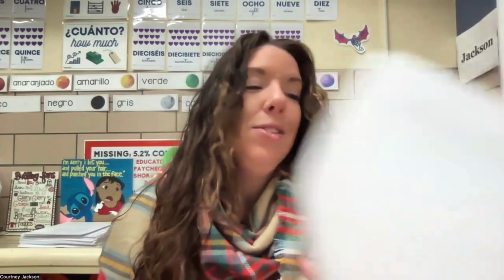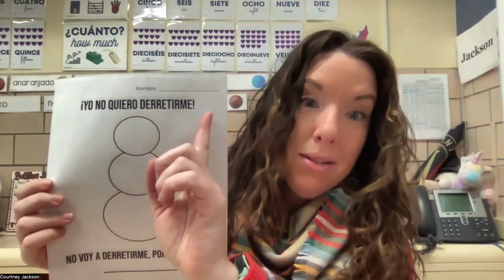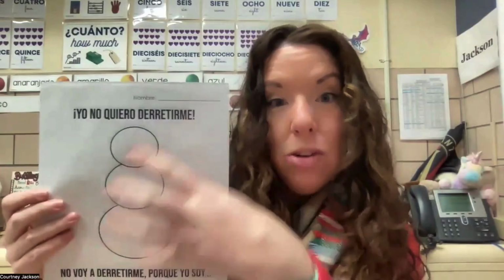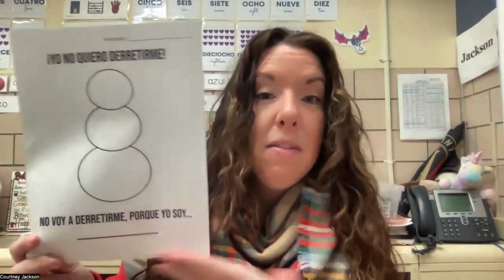Fun Activities in 5 I'm not a... activities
Come learn about (or practice!) a fun classroom activity with me in less than 5 minutes with this series, "Fun activities in 5!" This week I'm featuring "I'm not a..." This activity is designed to build and celebrate creativity AND to keep students in the target language!

As a thanks for joining I'll send you a mini-word wall card set in Spanish, English, & French!

You can grab many of these activities on my TeachersPayTeachers store

Others are available through my free resource library for email subscribers!